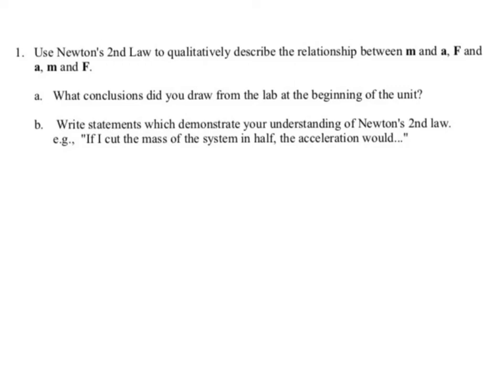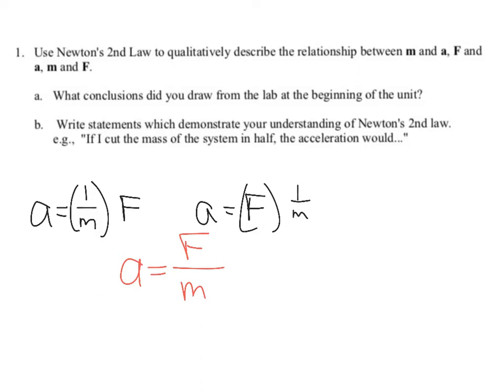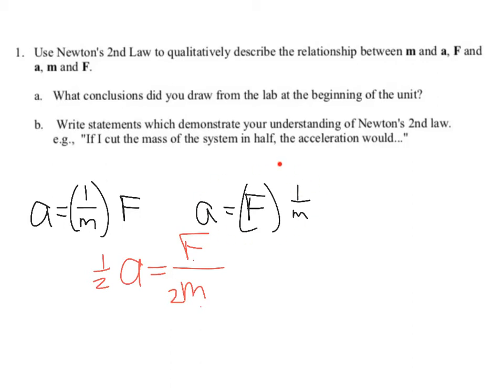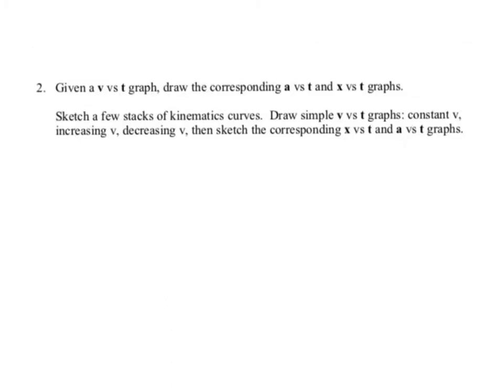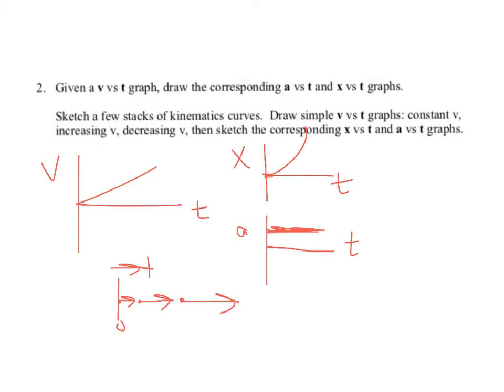Unit 5 Review Physics part 1